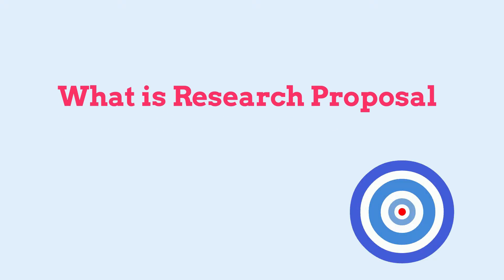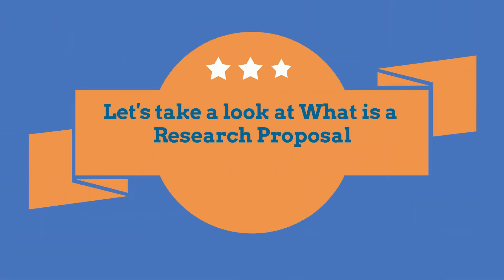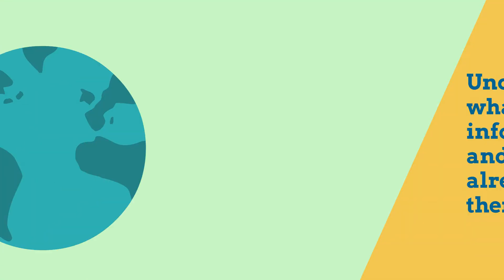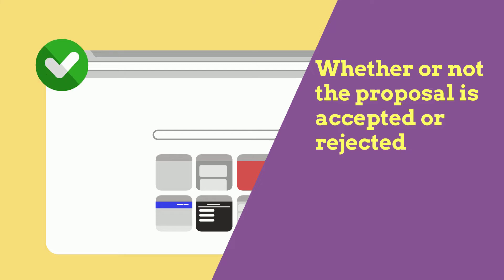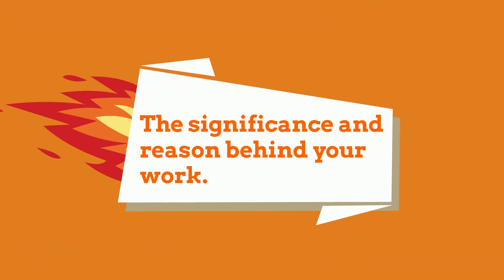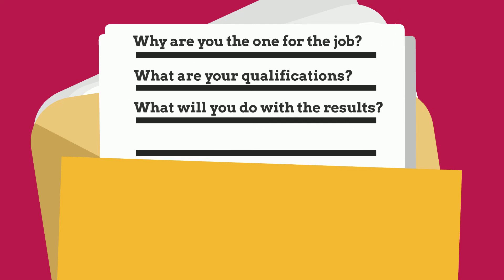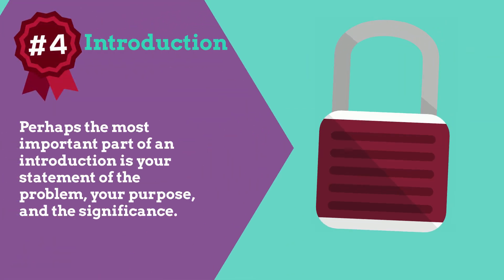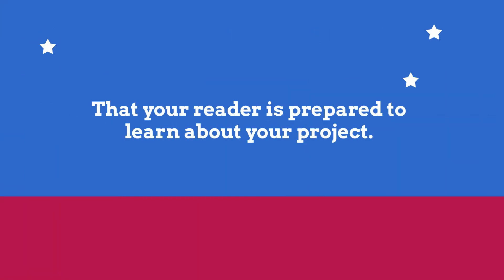What is Research Proposal। Animated Explainer।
Important components of a research proposal.

Title
A title should be thorough enough that it lets the reader know what the project is, but brief enough that it is not overwhelming or too complex to understand. It should grab the reader's attention and convince them to read more.

Abstract
In the abstract, the writer gives a short summary that contains the problem the research will look to solve. It will outline the solution by explaining the method, procedures, and instruments that will be used.

This section lets the reader know the main components of the proposal, and the order in which they are presented.

Introduction
Perhaps the most important part of an introduction is your statement of the problem, your purpose, and the significance.